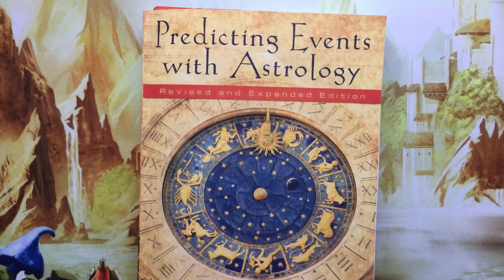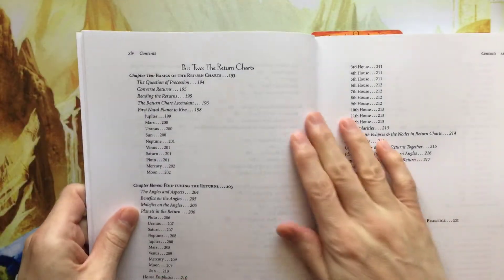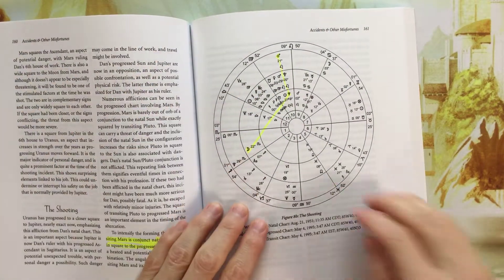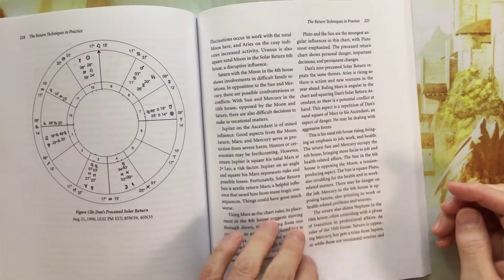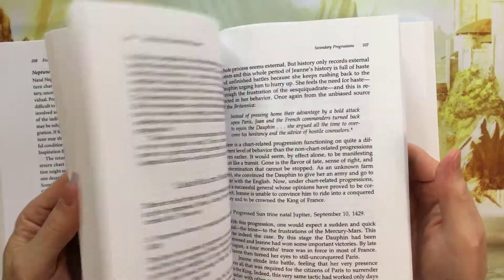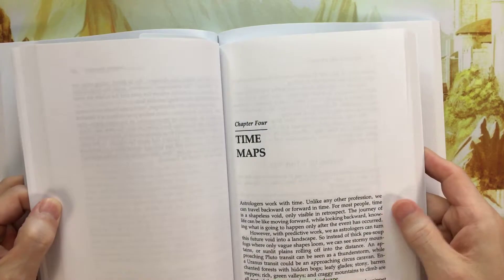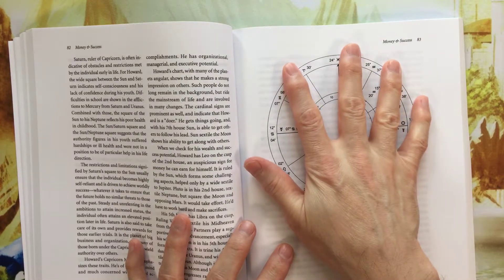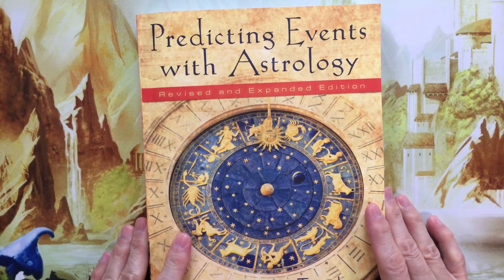Predicting Events with Astrology - book review!